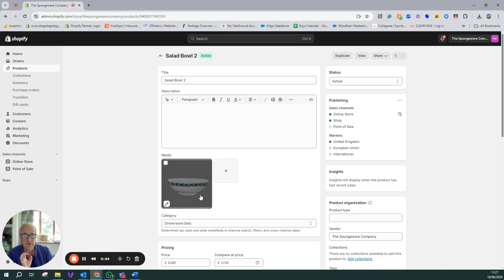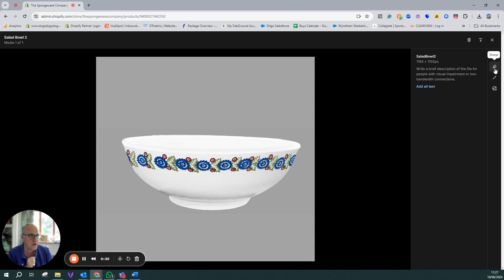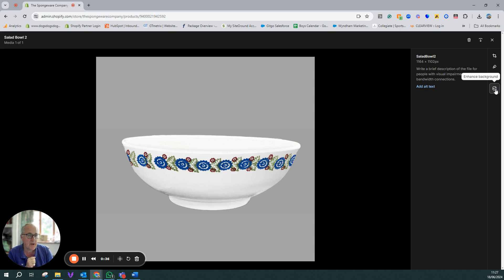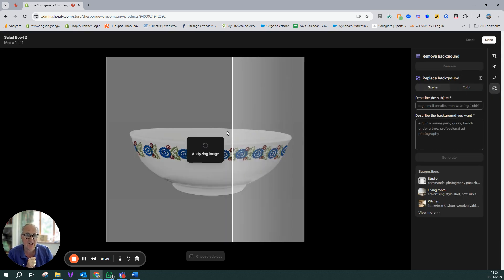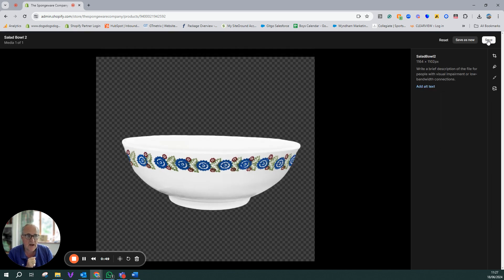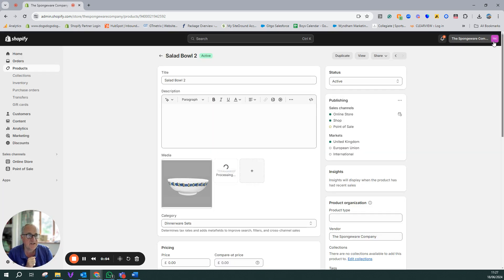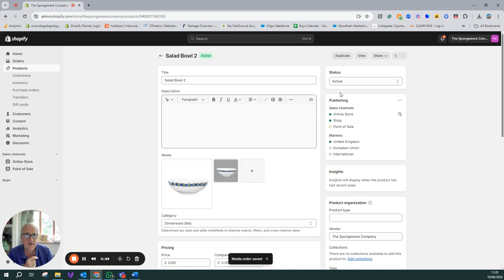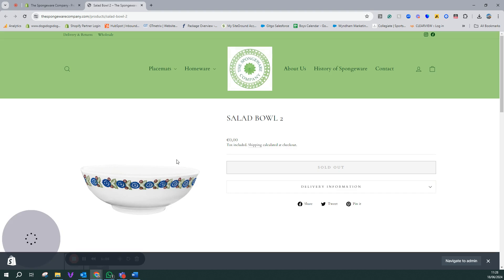Creating White Background Product Images in Shopify 📸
Hey there! In this video, I demonstrate how to easily create a white background image for your products in Shopify. By using the "enhance background" feature, you can quickly transform images from a colored background to a clean white one. No action requested, just a helpful tip for your Shopify store. Enjoy!